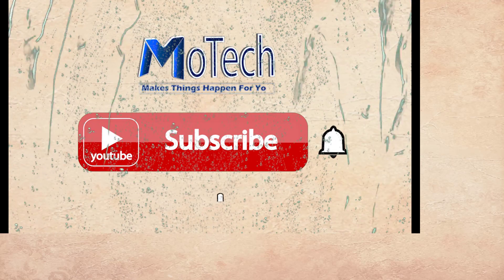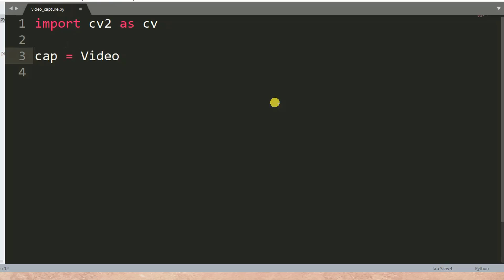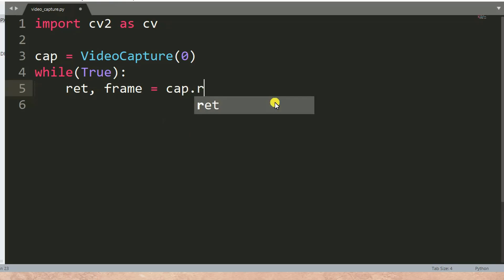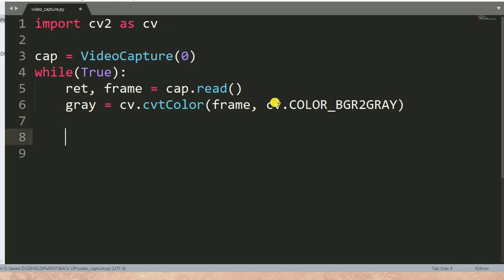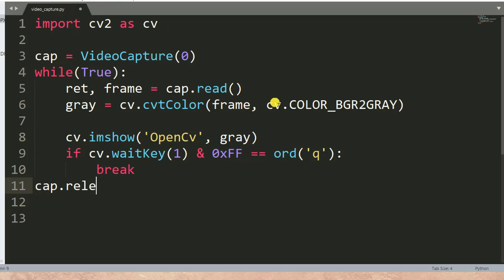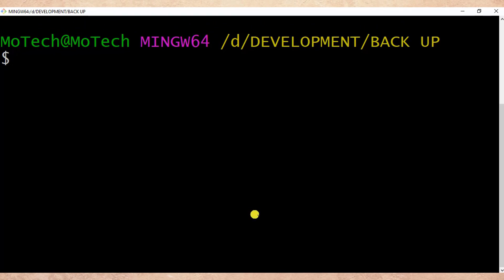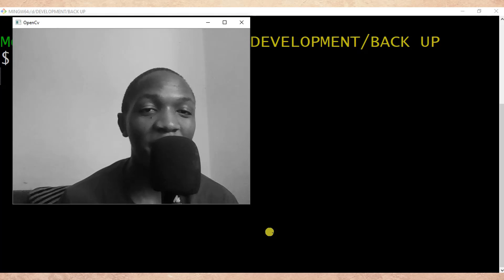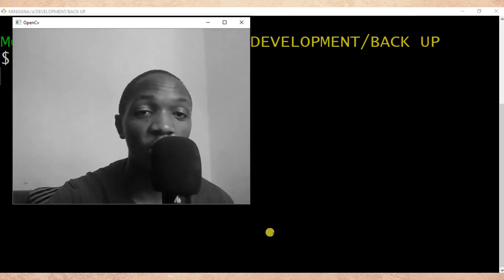How to display real time video in Python OpenCv